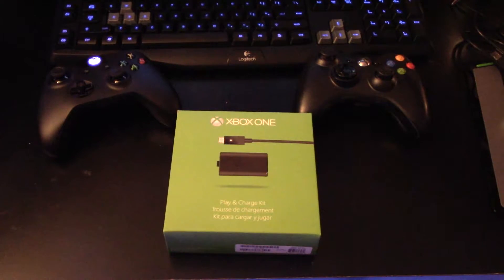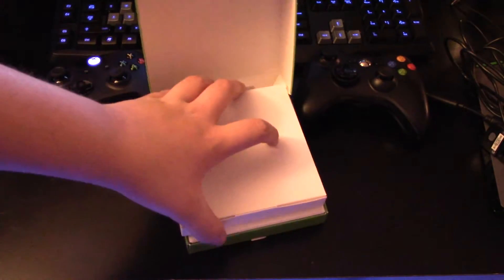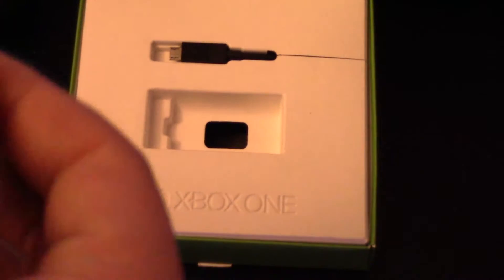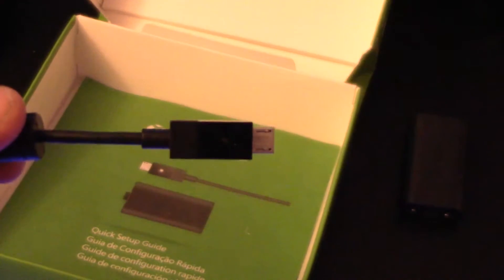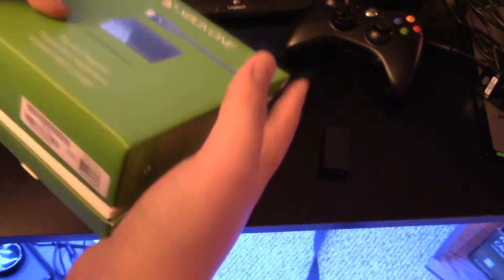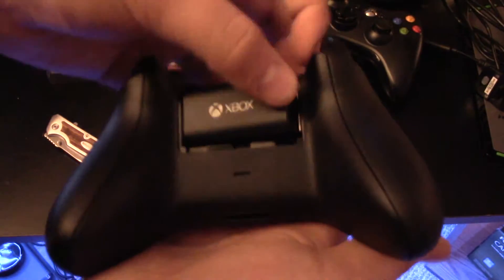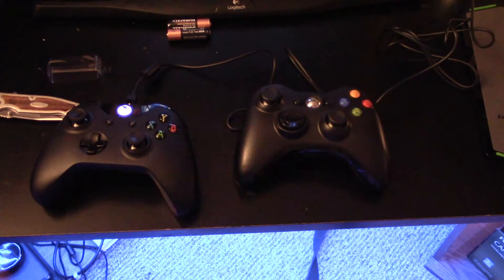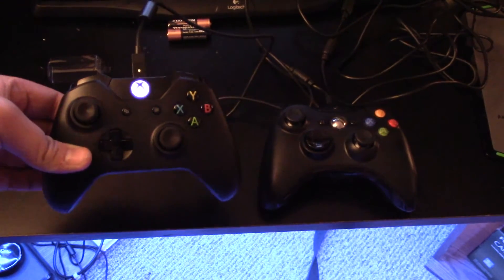Xbox One Play & Charge Kit Unboxing and First Look [OLD VIDEOS]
~~~LINKS~~~

INTRO MUSIC
♫ 'Daggers' by Metiri